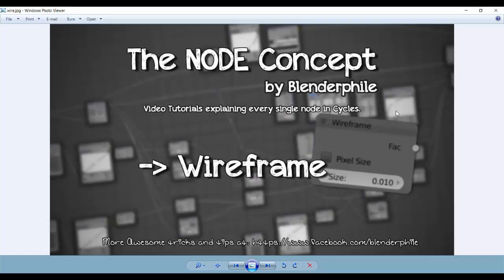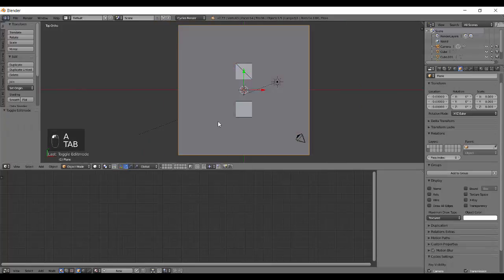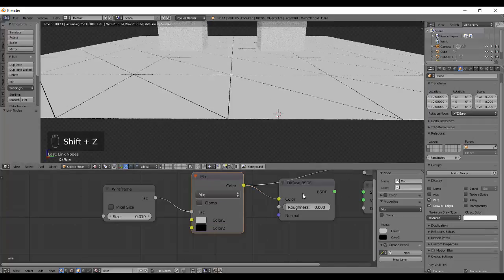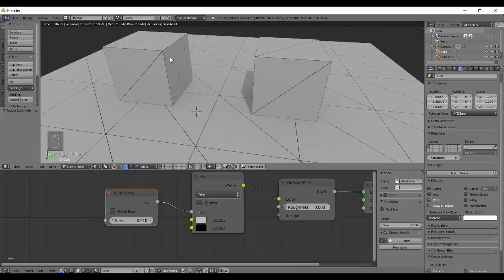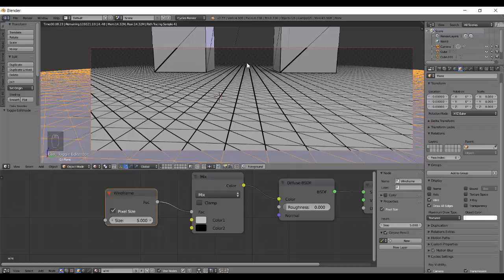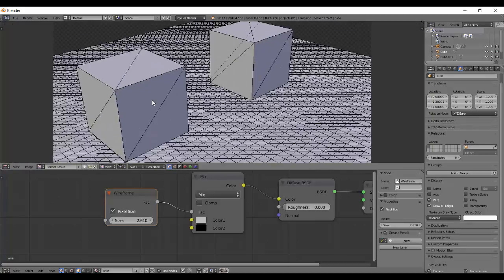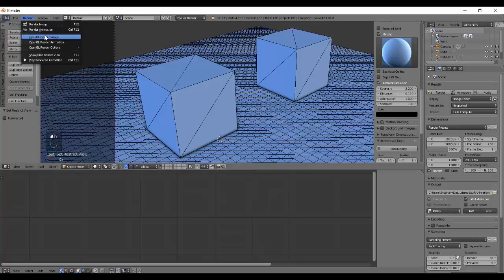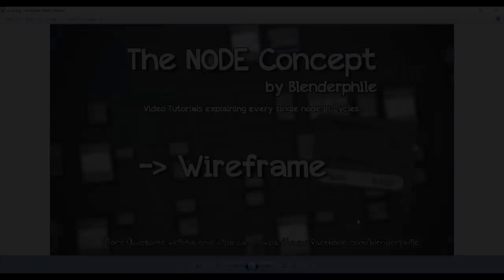The Node Concept #35 - Wireframe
helps displaying all edges on your mesh without getting extra geometry.